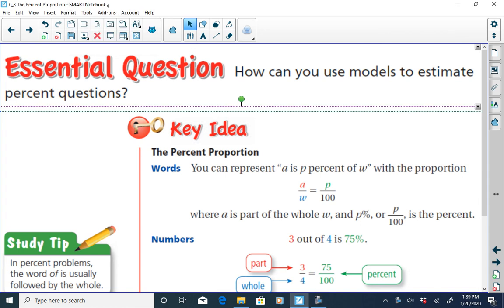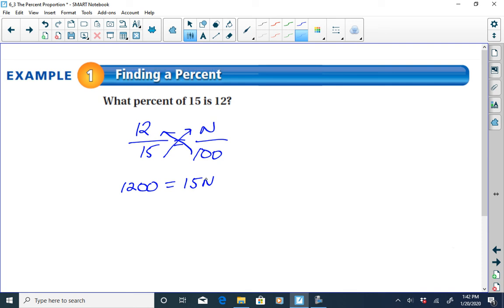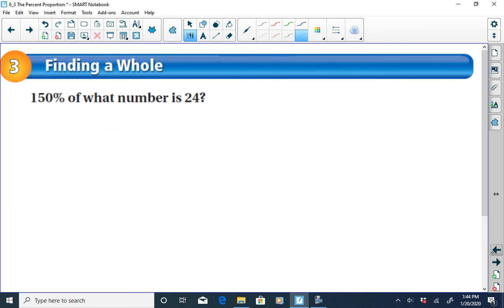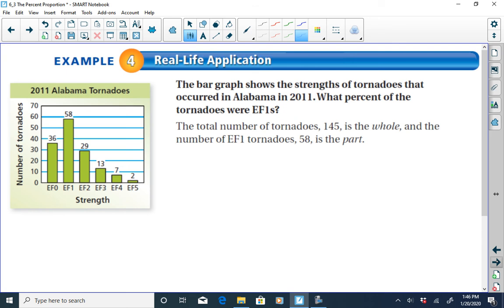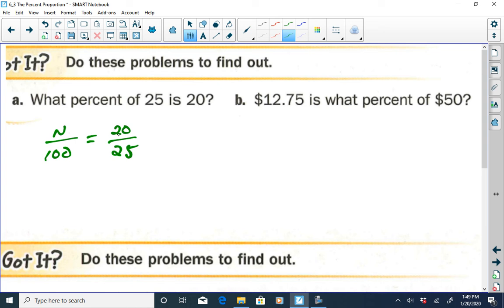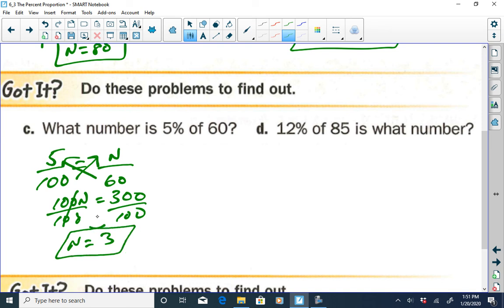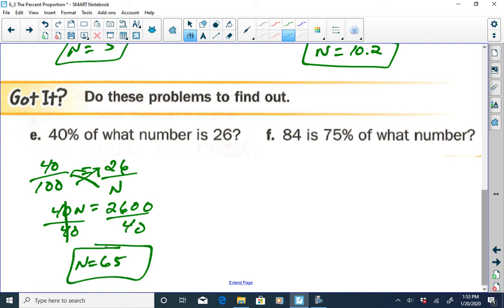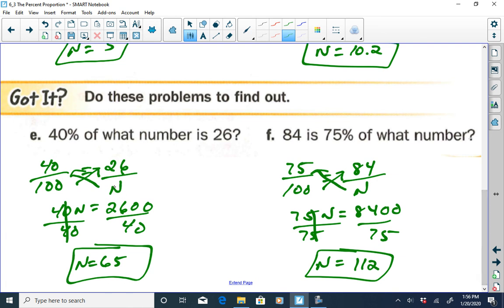6_3 The Percent Proportion